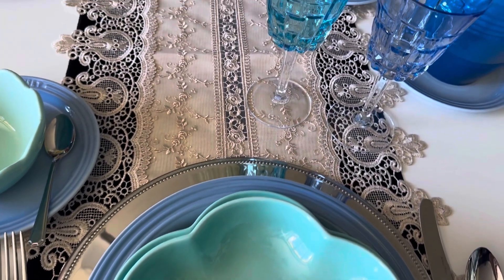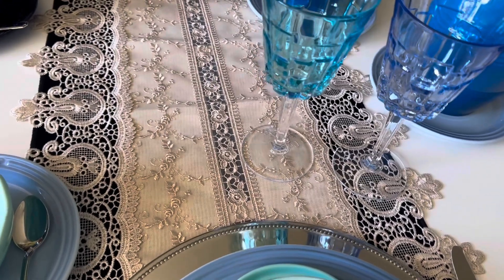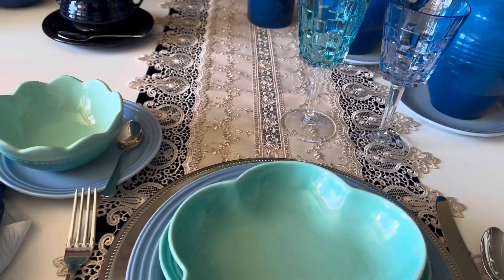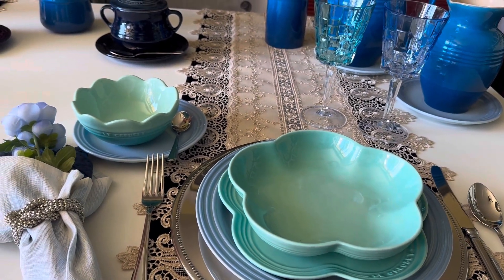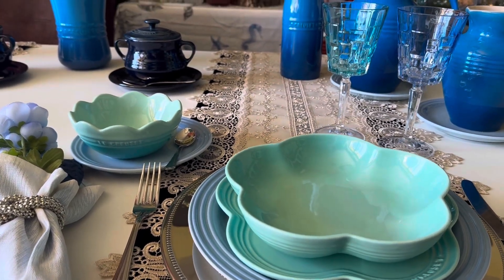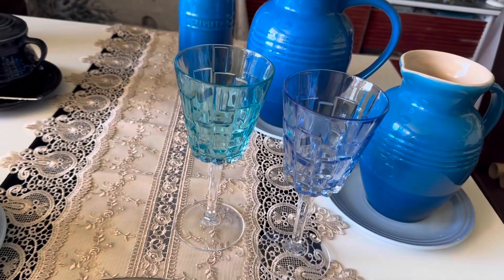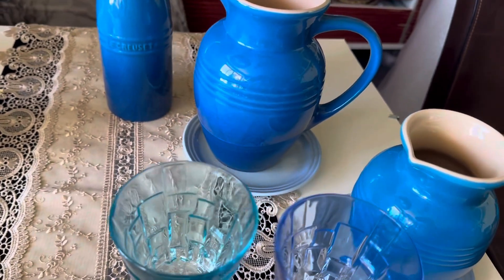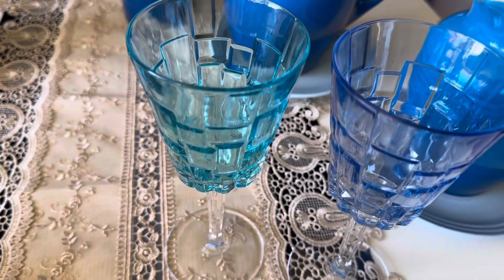Le Creuset!!!! Mesa Posta!!!!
Olá!

Hoje o nosso canal traz uma mesa simples e bastante harmônica!!! Vamos assistir juntinhos!?!?!?

Eu amei cada detalhe dessa mesa!!! Digam pra mim o que vocês mais gostaram.

Quero mais uma vez deixar aqui meus agradecimentos por tudo que vocês tem feito por nós!

Que Deus abençoe ricamente a vida de cada um de vocês!

Amo vocês demais!

Beijos Enormes!